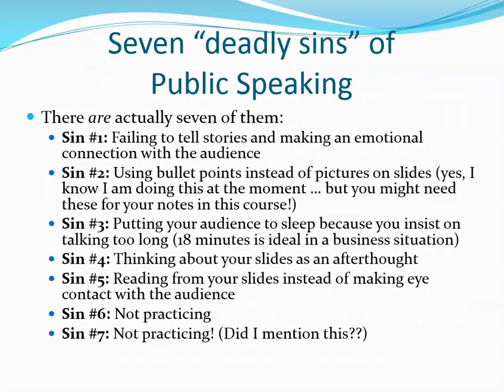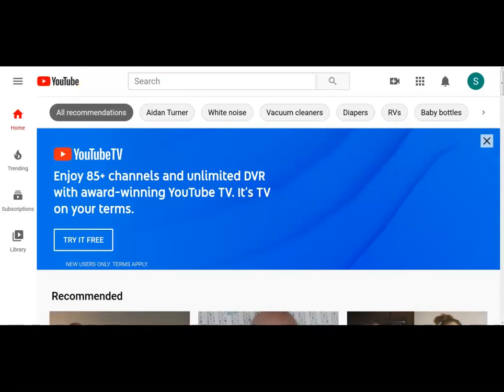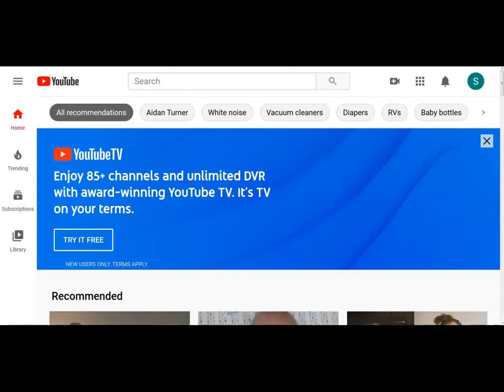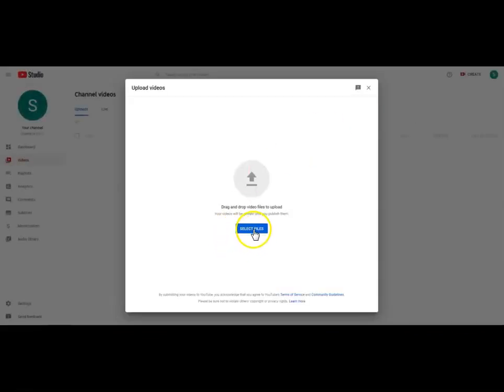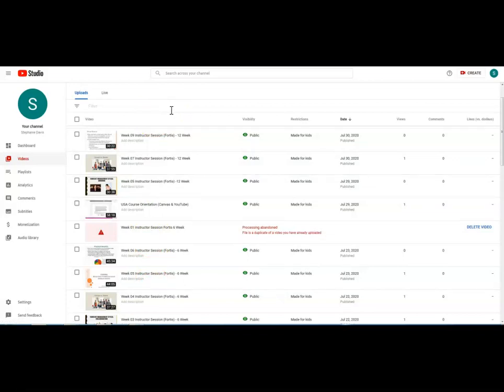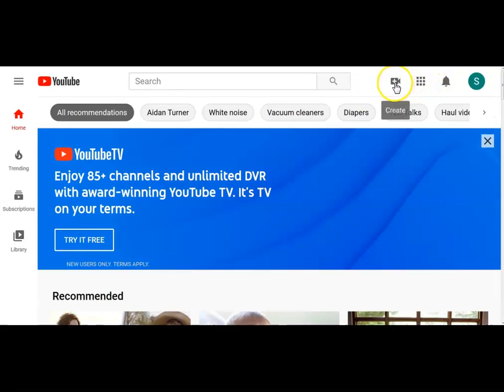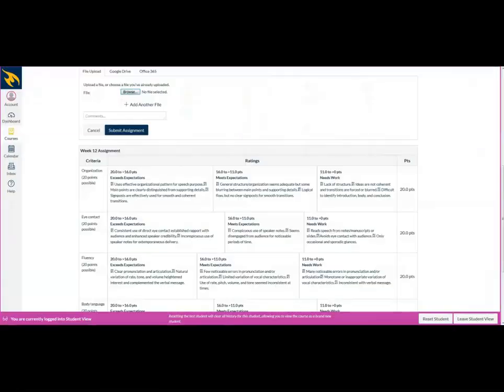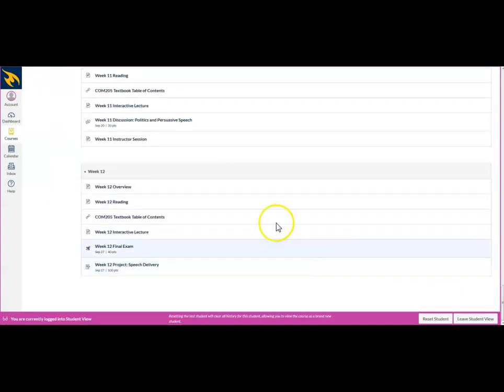Week 11 Instructor Session (Fortis) - 12 Week